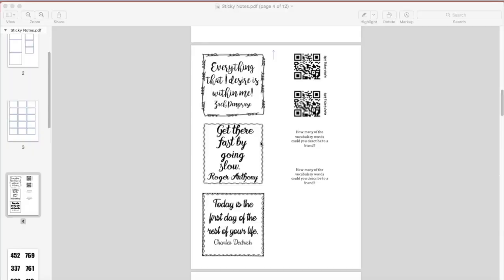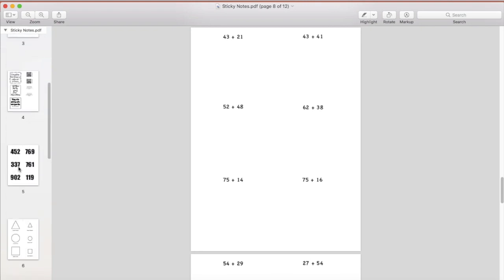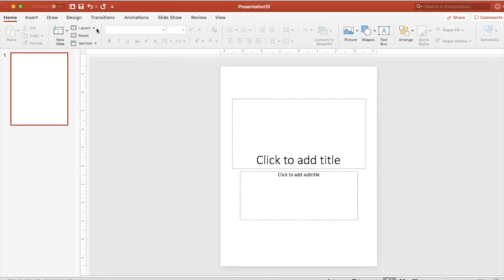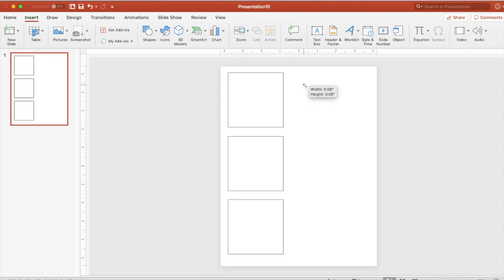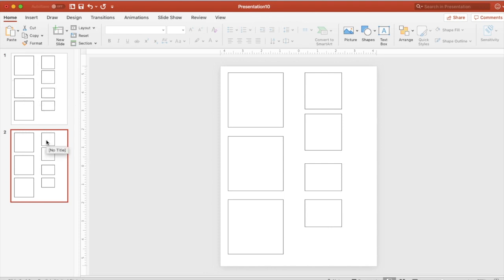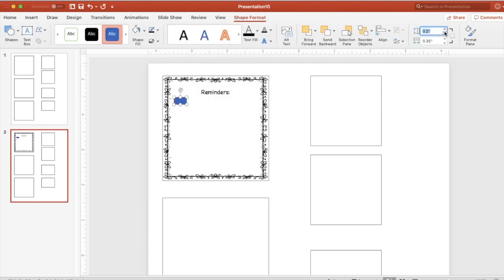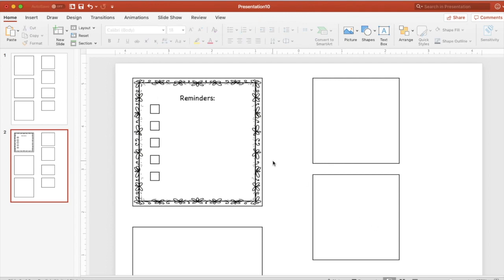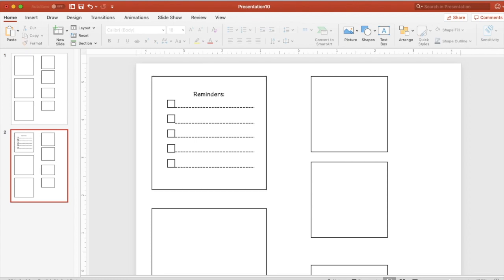Ed Tech: Create Customized Sticky Notes Using Powerpoint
ED TECH Powerpoint lesson on creating customized Sticky Notes